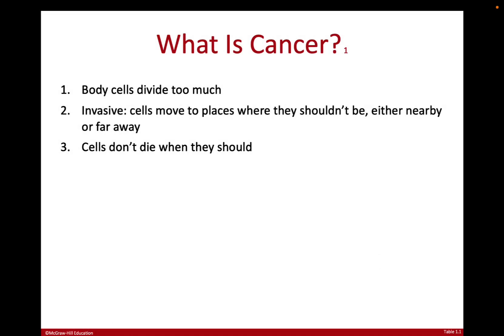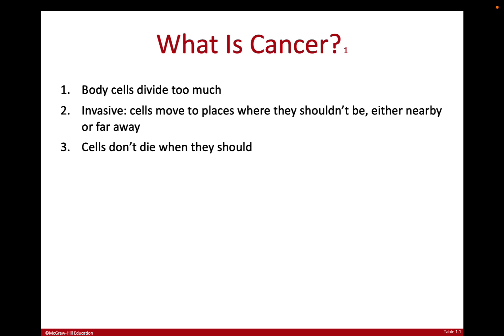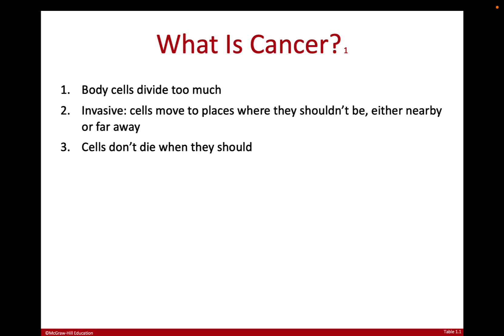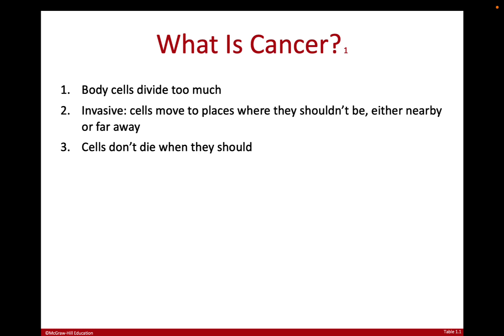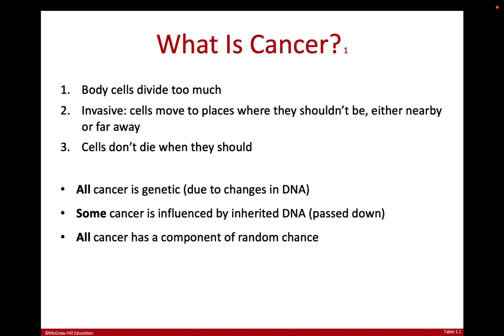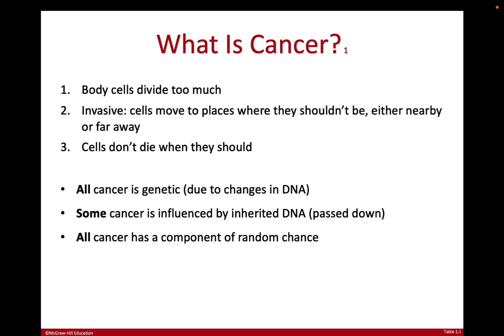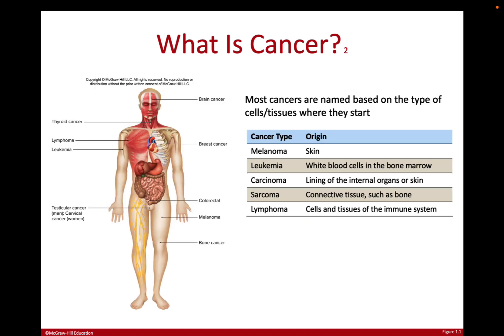Cancer Overview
Lecture for non-science majors covering the basic features of cancer